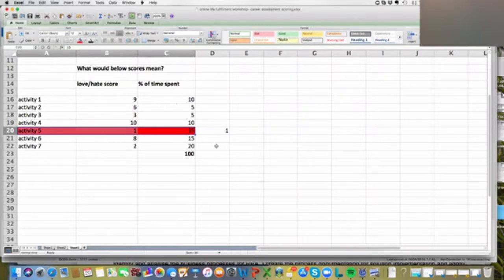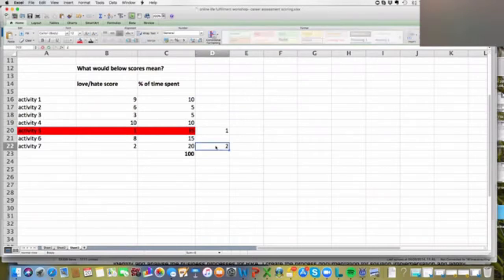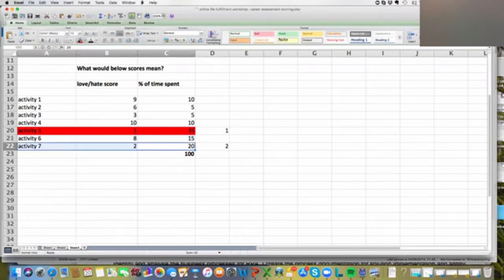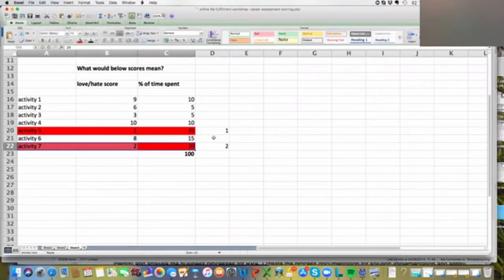How to enjoy your job more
In this video, we will assess where we are with our work. What do we do, what are our core tasks, how much time do we spend with each task, which task do we enjoy, and which not? Once we do that, we get a better perspective of what needs fixing.